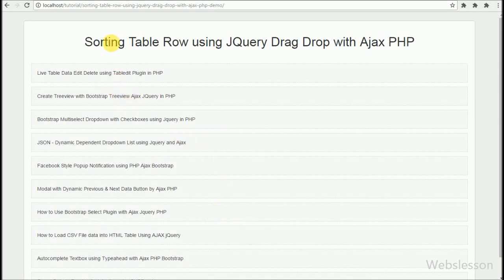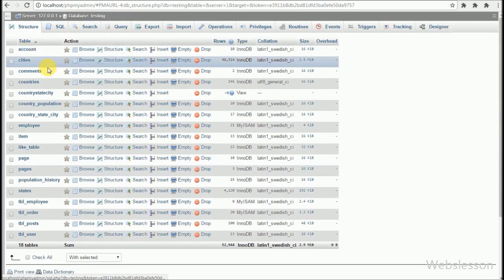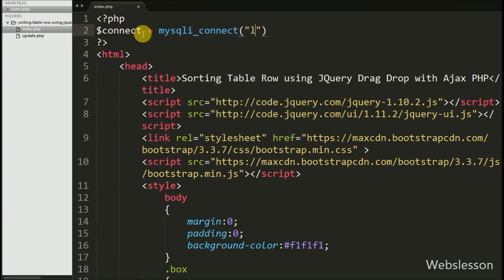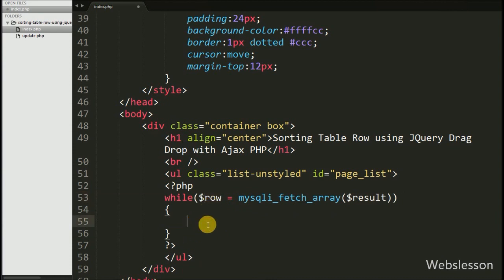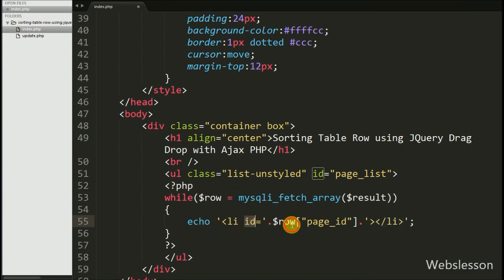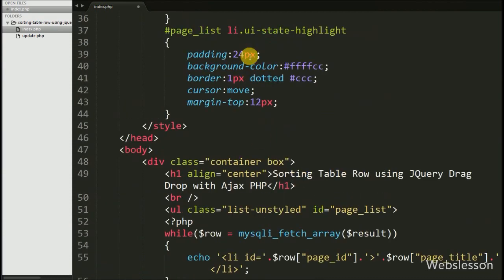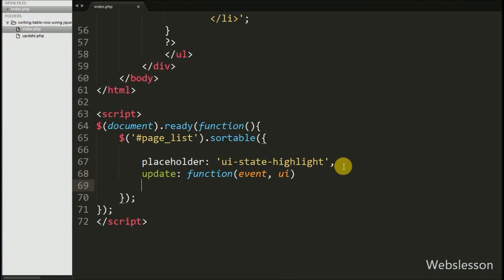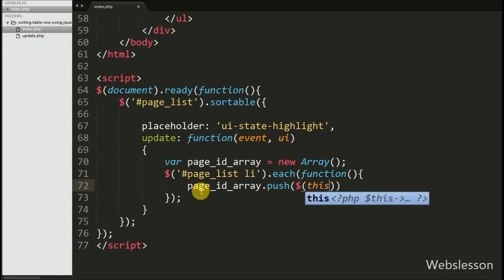Sorting Table Row using JQuery Drag Drop with Ajax PHP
In this video tutorial you can learn how to sort table rows by using Jquery drag and drop sortable() method with Ajax and PHP server script. Here we have use Jquery drag and drop save to database using PHP and we have make dynamic drag and drop with Jquery and PHP.